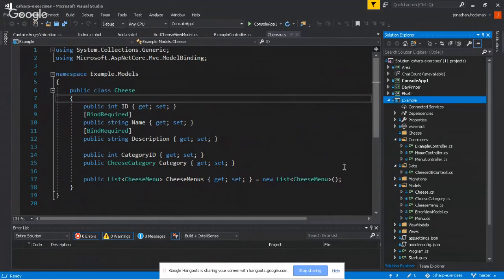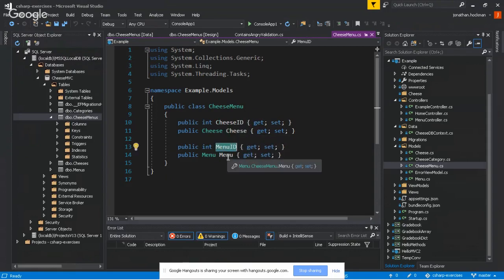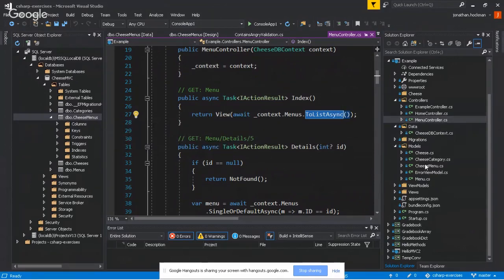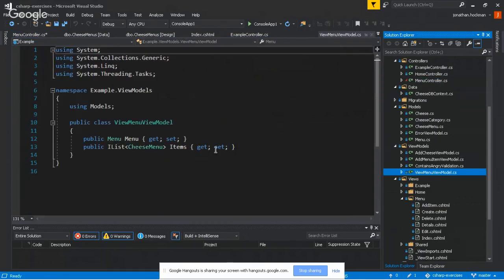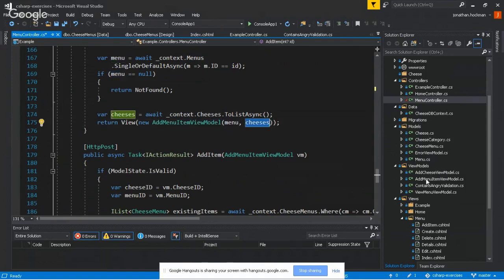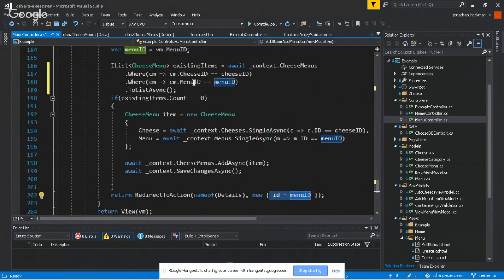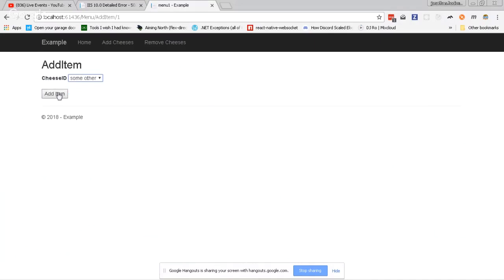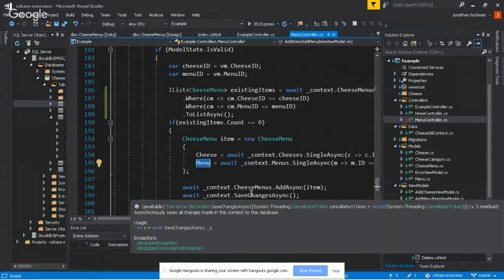Class 13 - C#